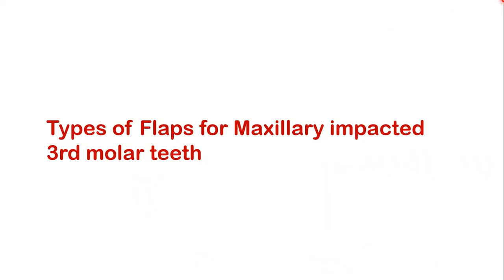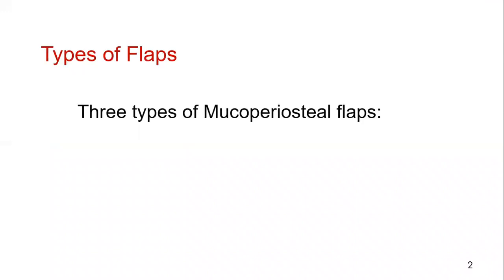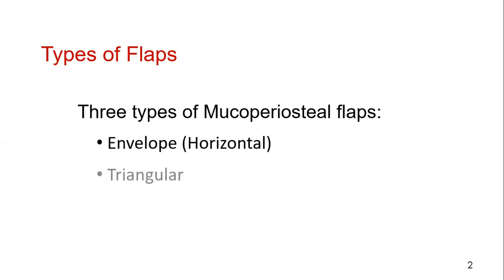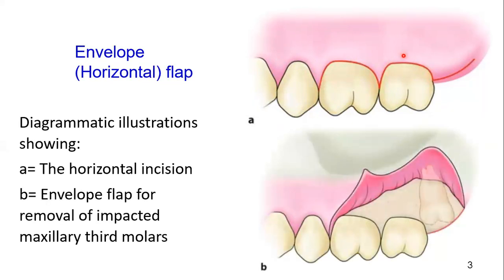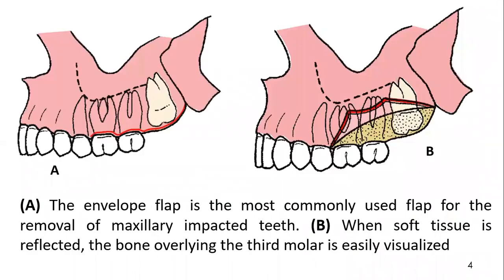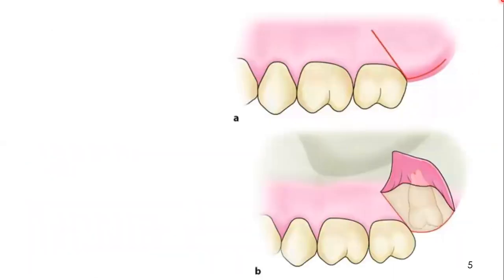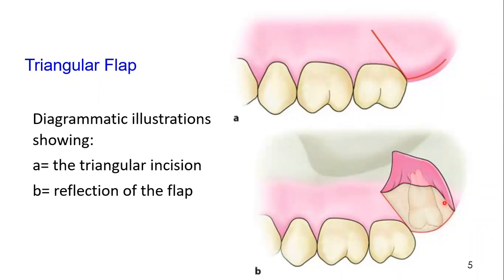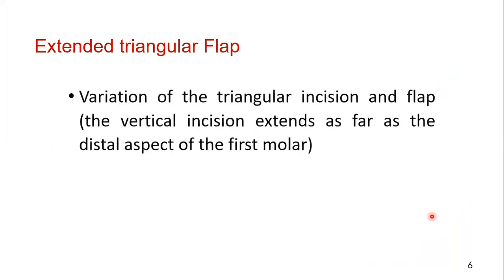Types of flaps for Maxillary Impacted Third Molar | Oral & Maxillofacial Surgery | Syed Amjad Shah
Types of flaps for Maxillary Impacted Third Molar.  Oral & Maxillofacial Surgery.

1. Impacted wisdom tooth
2. Impaction tooth
3. Impacted wisdom tooth
4. third molar extraction
5. impacted maxillary third molar extraction
6. surgical removal of impacted maxillary third molar
7. impacted third molar treatment
8. management of impacted third molar
9. maxillary third molar extraction technique
10. flap design for impacted maxillary third molar
11. incision for impacted maxillary third molar
12. mesioangular impacted maxillary third molar